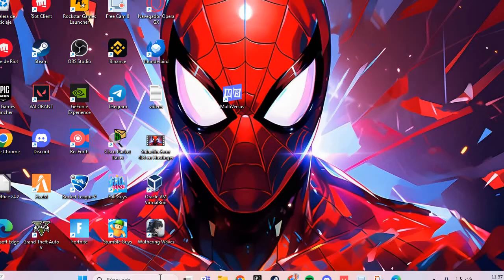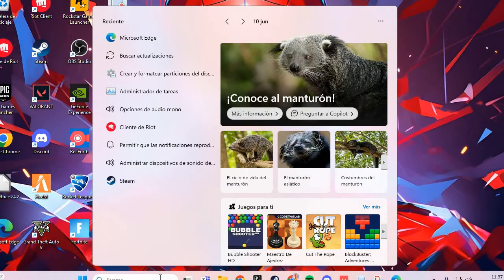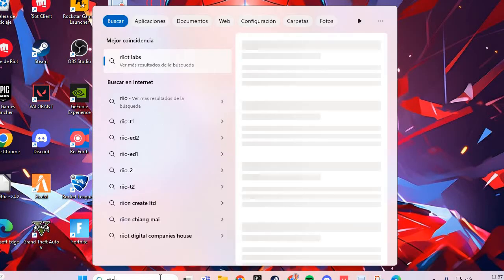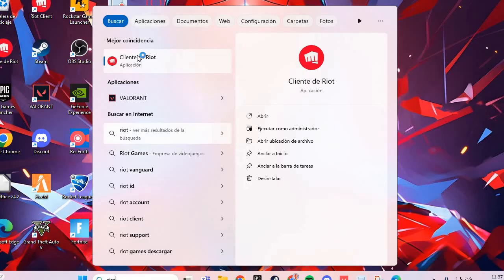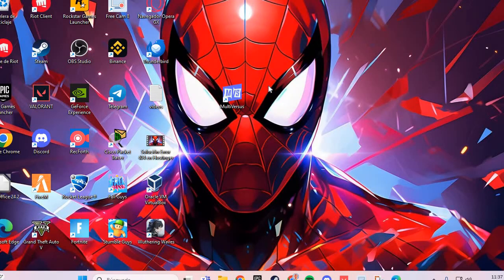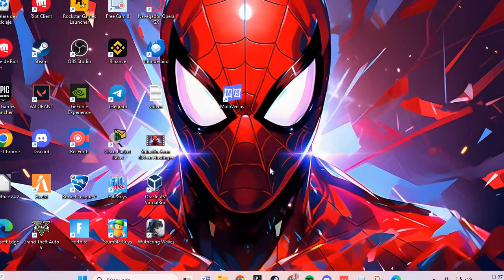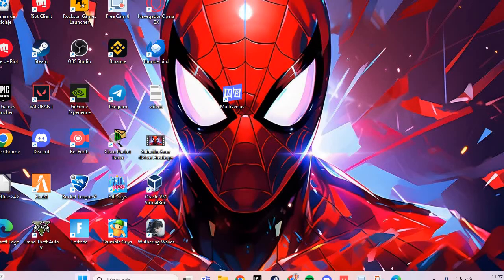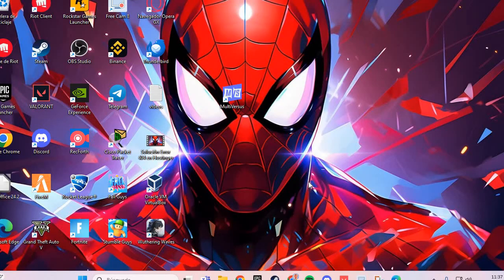How to Fix League of Legends "Something unexpected happened while trying to create your lobby"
How to Fix "Something Unexpected Happened While Trying to Create Your Lobby" in League of Legends

Encountering the error message "Something unexpected happened while trying to create your lobby" in League of Legends can be frustrating, especially when you're eager to start a game. This issue can stem from various factors, but here are some steps you can take to fix it.

1. Check Your Internet Connection
Ensure that your internet connection is stable. A poor connection can cause issues when the game tries to communicate with the server. Try restarting your router or switching to a wired connection if you are using Wi-Fi.

2. Restart the Game Client
Sometimes, simply restarting the League of Legends client can resolve temporary glitches. Close the client completely and then reopen it to see if the issue persists.

3. Update League of Legends
Make sure your game is up to date. Patches and updates often include fixes for known bugs. Open the game client and allow any updates to download and install.

4. Run the Game as Administrator
Running the game with administrative privileges can sometimes resolve permission-related issues. Right-click on the League of Legends shortcut and select "Run as administrator."

5. Disable Firewall and Antivirus
Your firewall or antivirus software might be blocking the game’s connection. Temporarily disable them to see if that resolves the issue. If it does, add League of Legends to the exceptions list in your security software.

6. Repair the Game Files
The League of Legends client includes a repair tool that can fix corrupted files:
- Open the client.
- Click on the gear icon in the top right corner to open settings.
- Select "Initiate Full Repair" and wait for the process to complete.

7. Check Server Status
Sometimes, the issue might be on Riot Games’ end. Check the server status for League of Legends to see if there are any ongoing issues or maintenance periods that might be causing the problem.

8. Contact Riot Support
If none of the above solutions work, your best bet is to contact Riot Games Support. Provide them with details about the error and any troubleshooting steps you have already taken. They can offer more specific guidance to resolve the issue.

By following these steps, you should be able to fix the "Something unexpected happened while trying to create your lobby" error in League of Legends and get back to playing your favorite game.